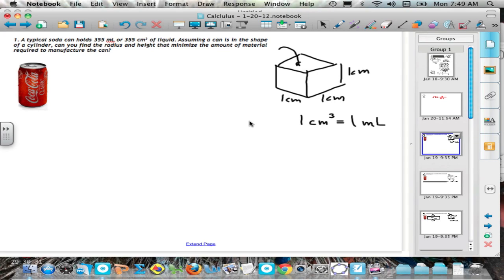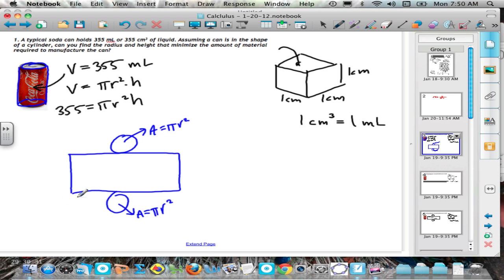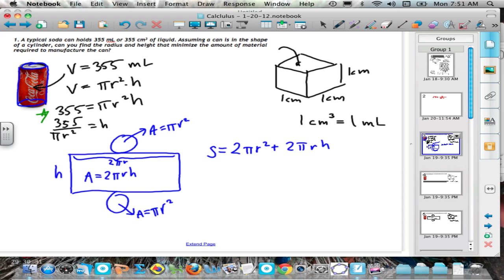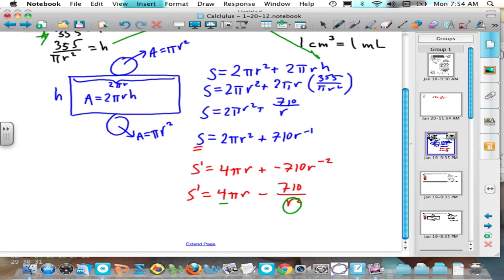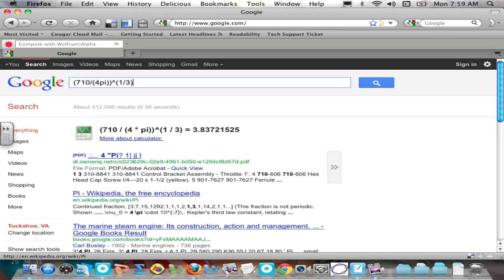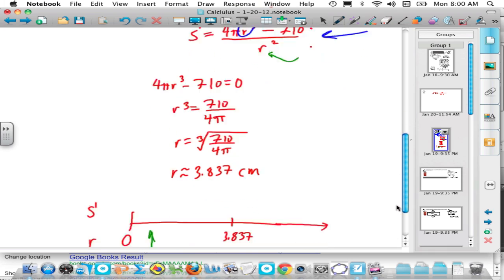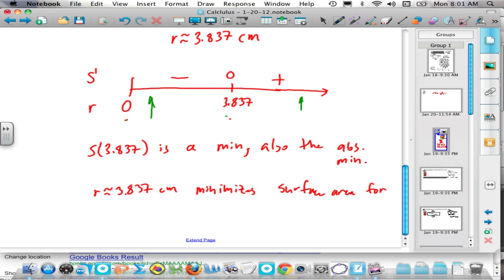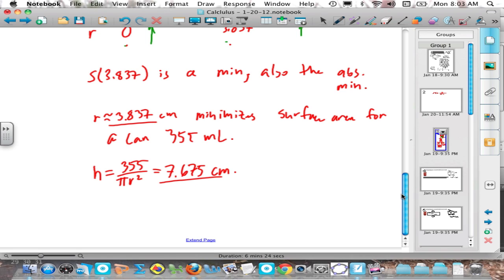Soda Can Optimization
Calculation of the optimal surface area for a 12-oz (355 mL) cylindrical can.